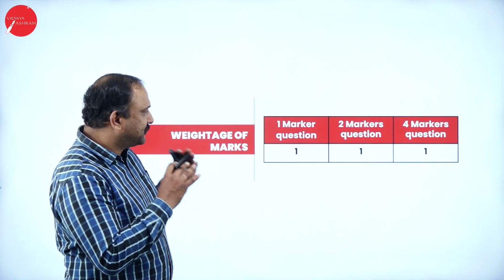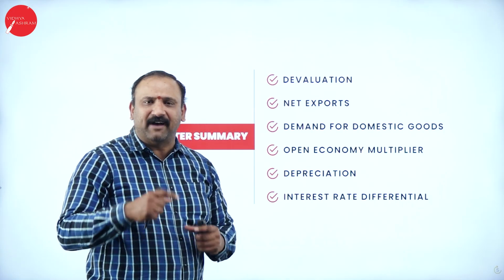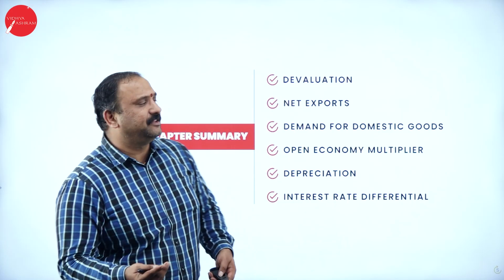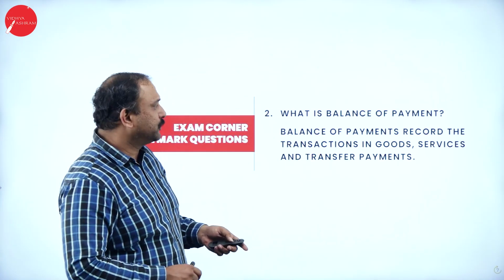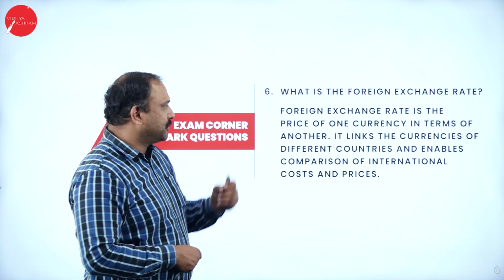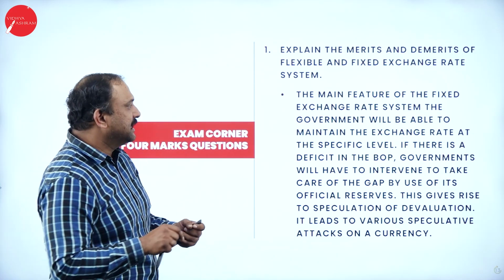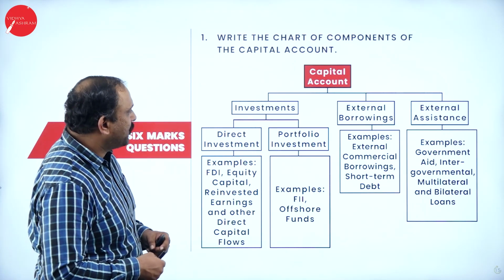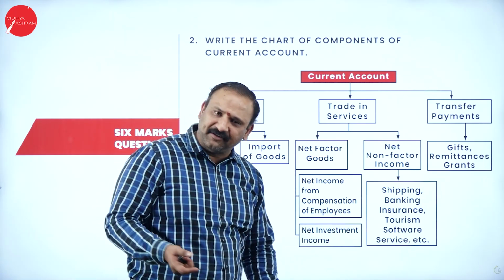DAY 61 | ECONOMICS | II PUC | OPEN ECONOMY | REVISION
Class : II PUC
Stream : COMMERCE
Subject : ECONOMICS
Chapter Name : OPEN ECONOMY
Lecture : REVISION